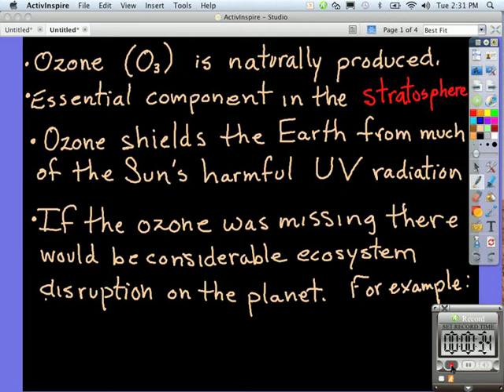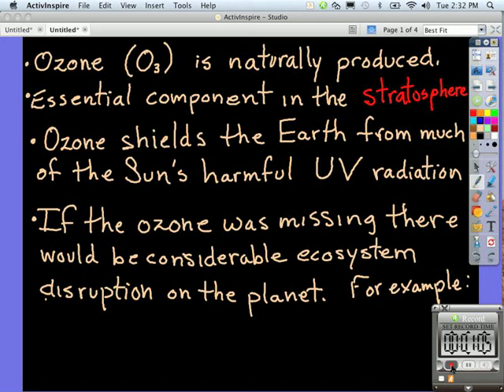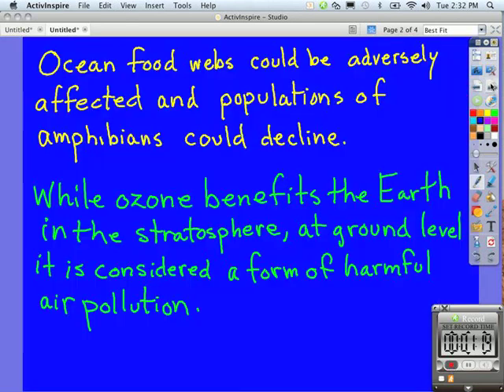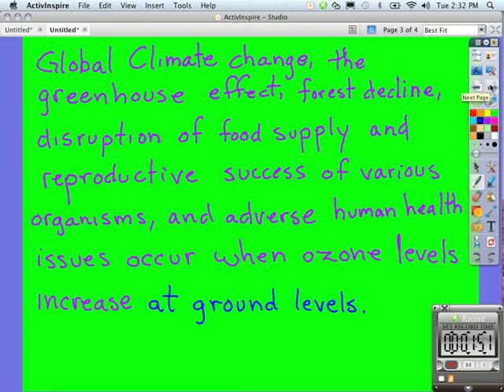Ozone Depletion 2013 Jan 15 14 31 00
These are notes about the Ozone reading assignment that will help you respond to question #5 on page 238.